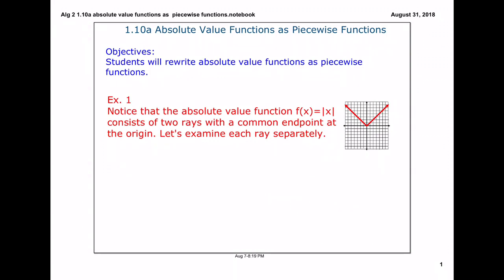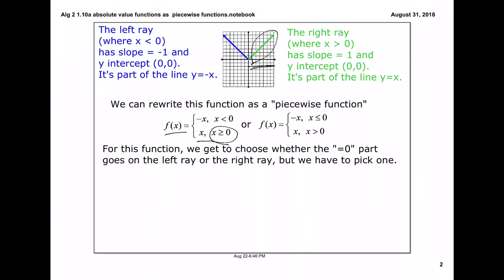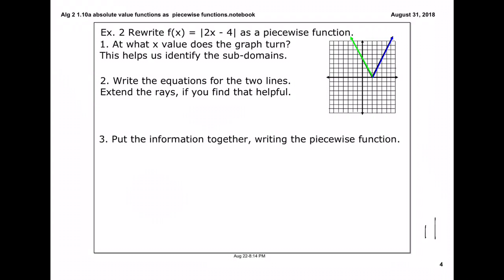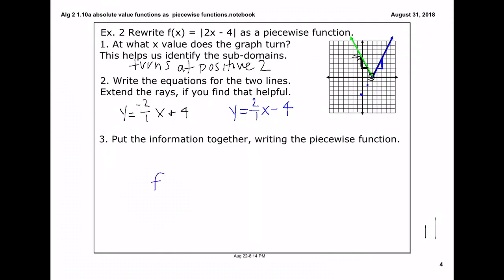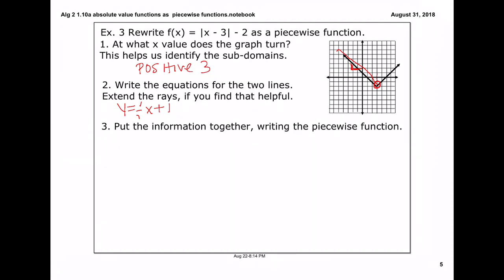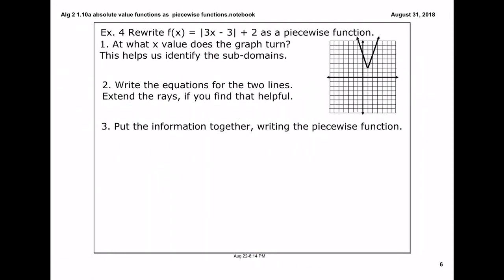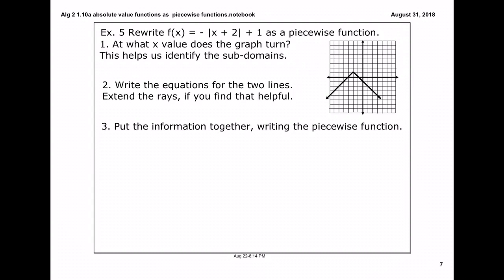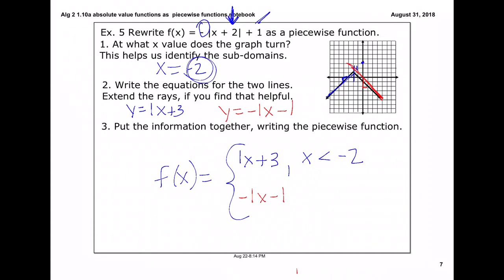Day 10a Alg 2 1.10a absolute value functions as piecewise